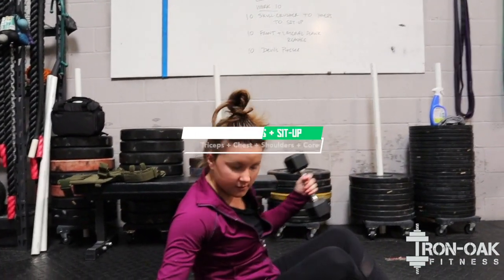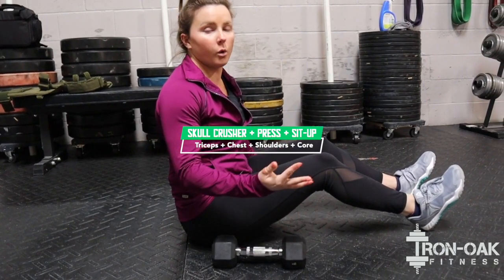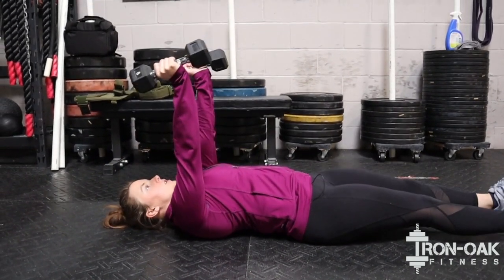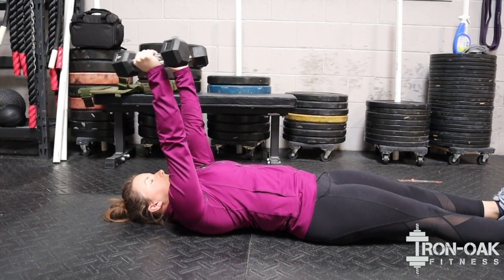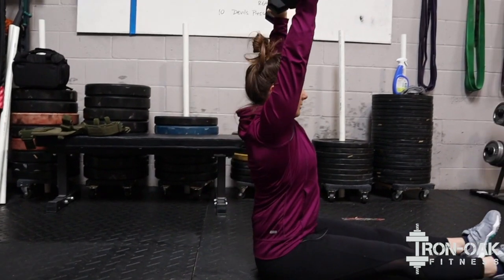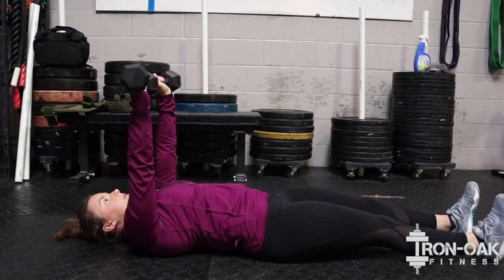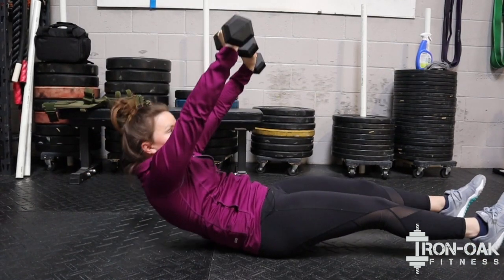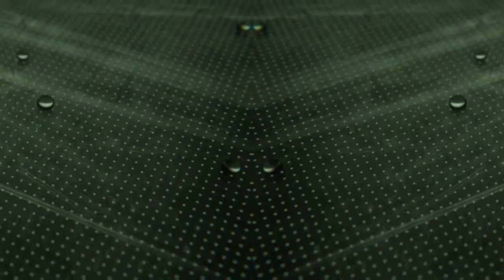Skull Crusher + Press + Sit Up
✦ S U B S C R I B E ✦ (workouts)
✦ S U B S C R I B E ✦ (exercise tutorials)

For recipes, nutrition info, and other great videos check out the Iron-Oak Fitness blog